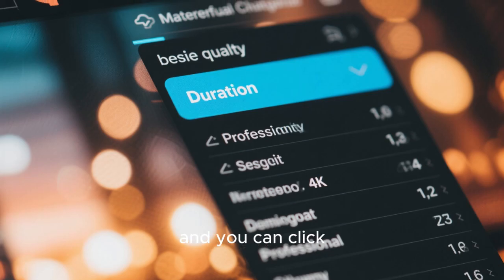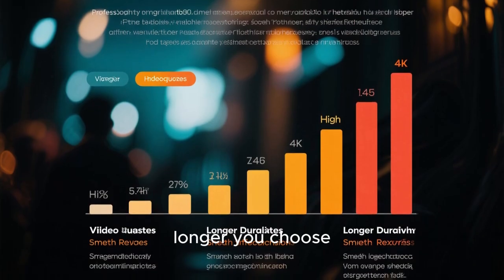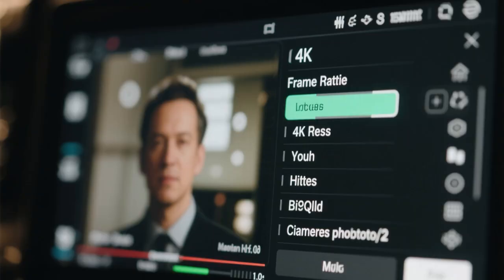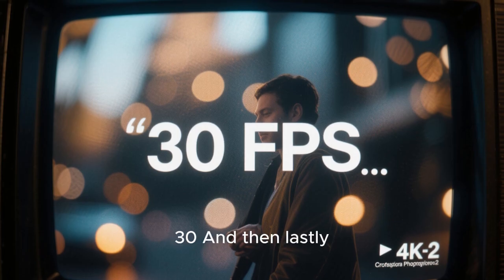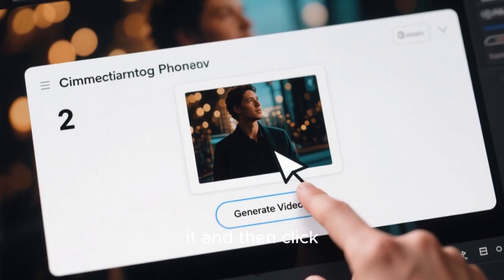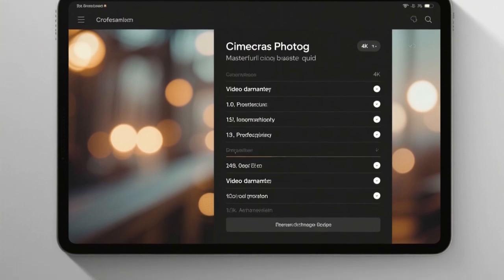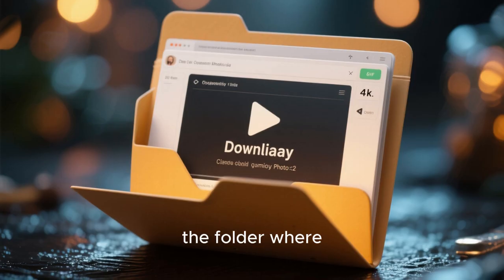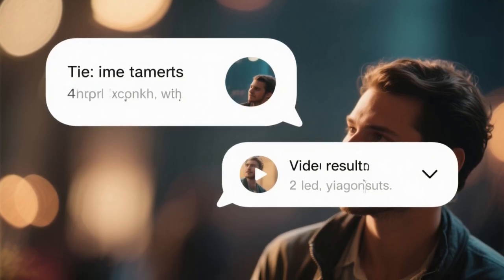How to Create Videos Using Lovart AI for Free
✨ Want to create stunning AI videos without spending a dime? In this tutorial, I’ll show you step by step how to make amazing videos using Lovart AI for free. Whether you’re a beginner or already into AI tools, this guide will help you unlock cinematic results in minutes.

👉 In this video, you’ll learn:

How to sign up and start with Lovart AI

How to generate videos from text prompts

Tips to make your AI videos look cinematic

How to download and share your creations for free

🎥 No expensive software needed. Just your creativity + Lovart AI!